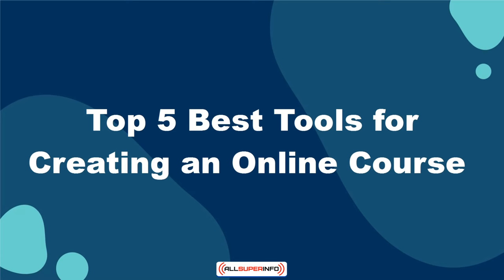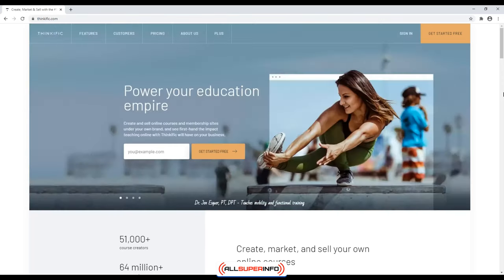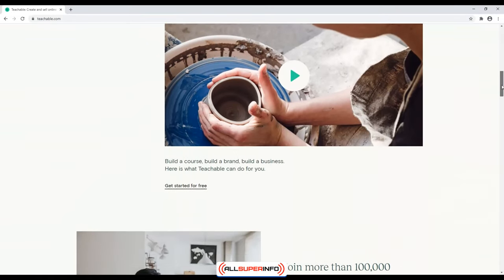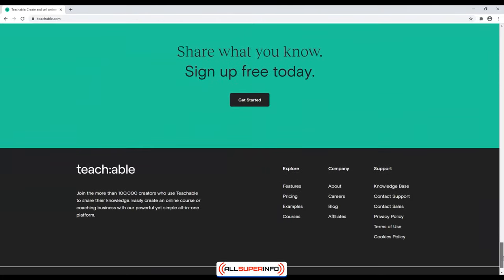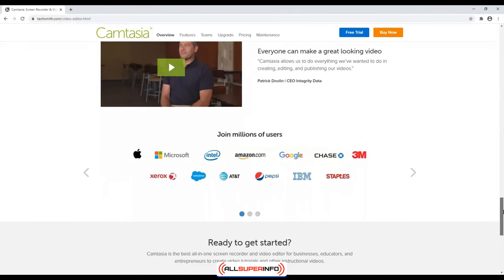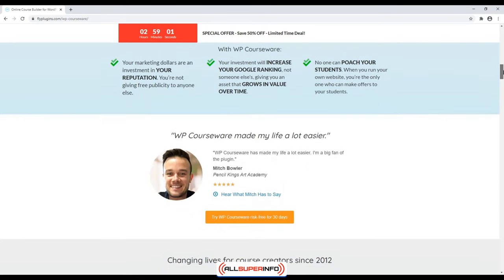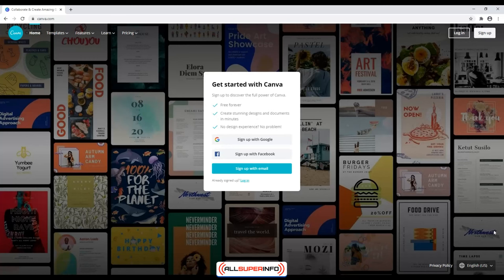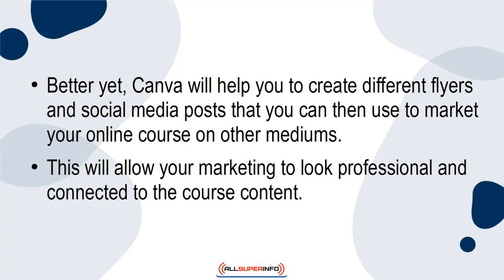10 Top 5 Best Tools for Creating an Online Course